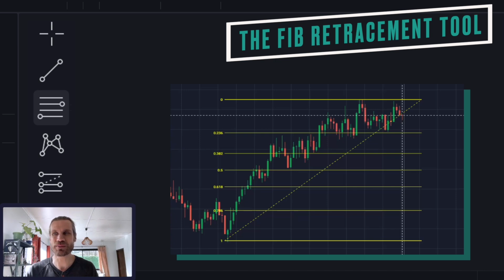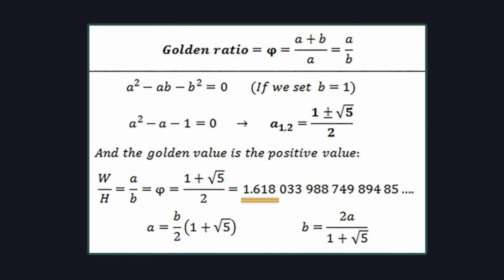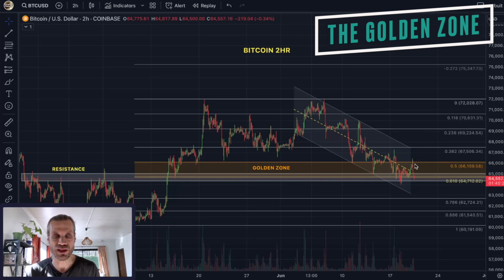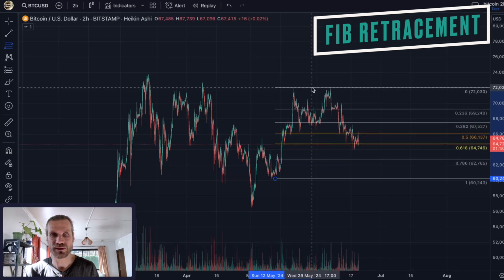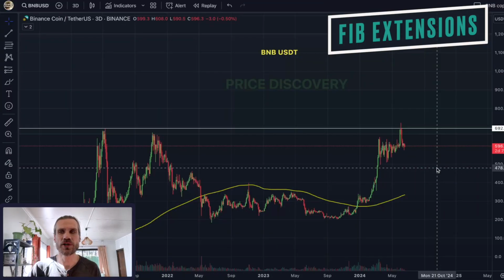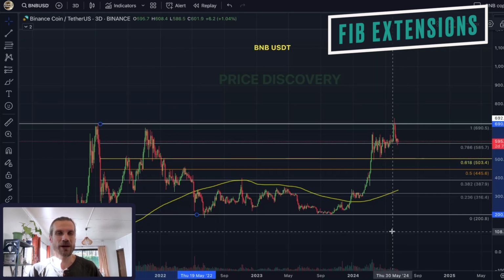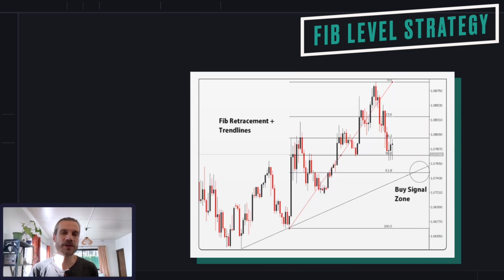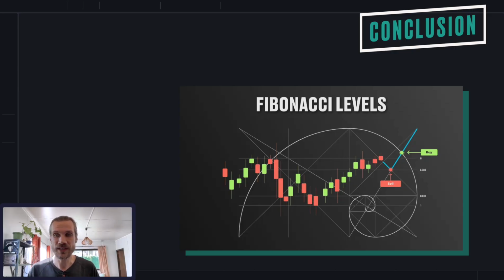Unlocking the Power of Fibonacci Levels in Trading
An explanation of Fibonacci Levels in crypto trading, and how to use them to earn big this bull cycle. Spanish subtitles available.

0:00 What Are Fibonacci Levels?
0:13 The Fib Retracement Tool
2:01 Find The Hidden Bitcoin
2:13 The Golden Ratio
3:17 Key Takeaways
4:01 The Golden Zone
5:58 Fib Retracement
9:14 Fib Extensions
12:41 Promotion
13:04 Fib Level Strategy
14:36 Conclusion

Risk Statement: The trading of Bitcoin and alternative cryptocurrencies is high risk. Trading may not be suitable for all people. Anyone wishing to invest should perform their own due diligence. Past performance is no indication or guarantee of future results.